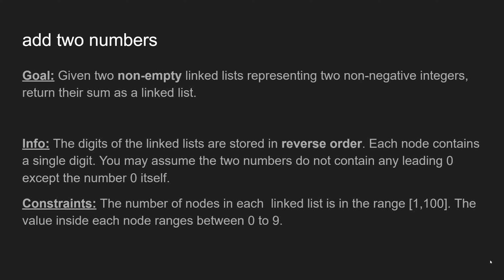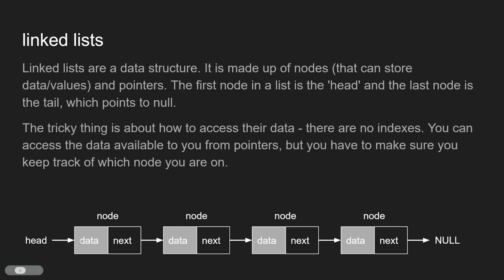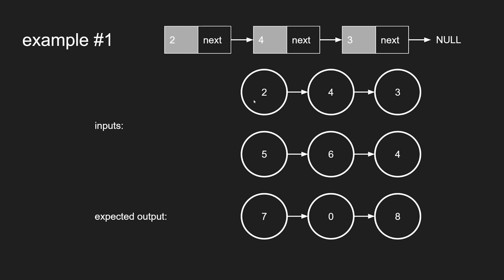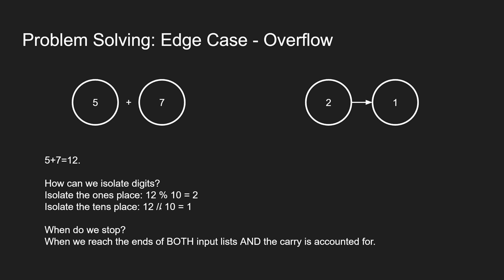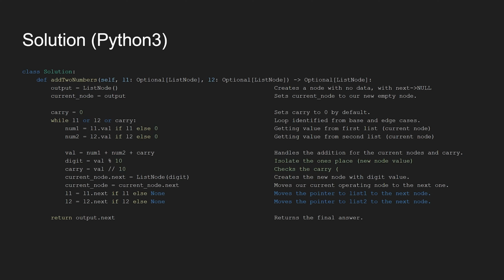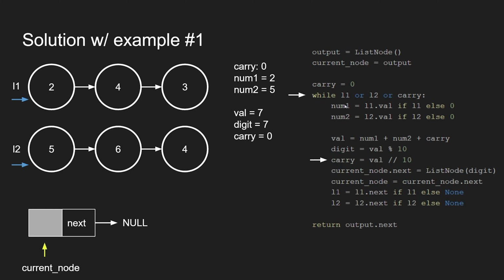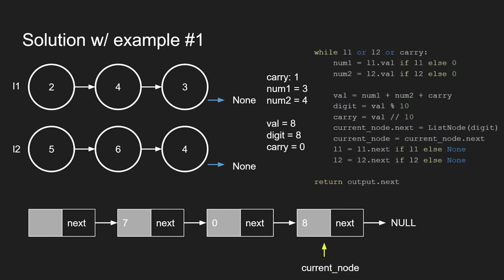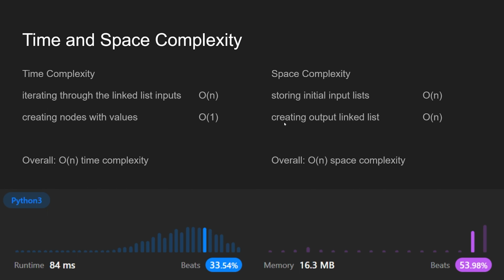Leetcode #2 Add Two Numbers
In this video I describe linked lists and how to solve  the leetcode #2 medium problem of adding two numbers. The problem involves understanding the data structure of linked lists, accessing their data, traversing them, and accounting for the edge cases. There is also a section on time and space complexity for review.